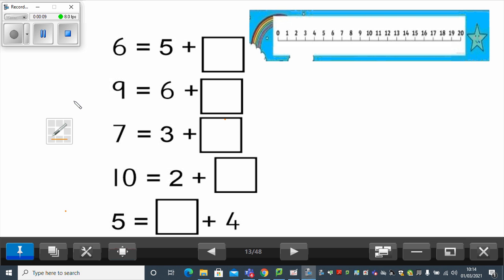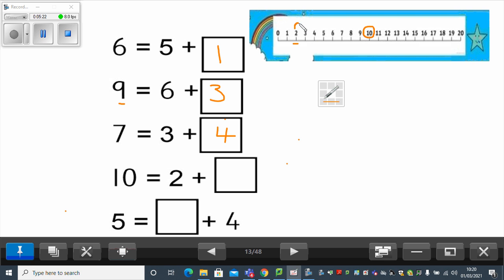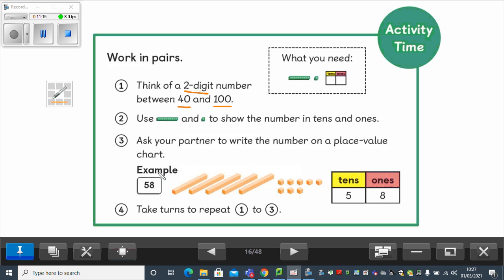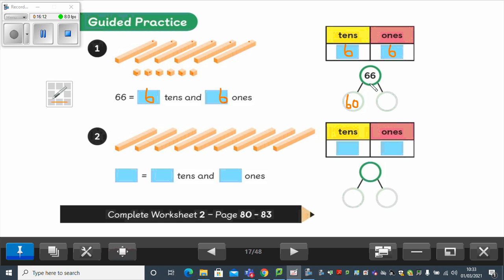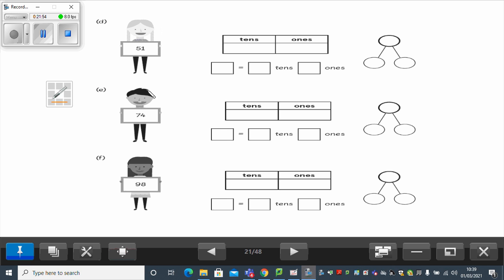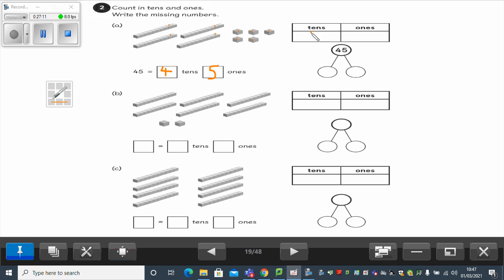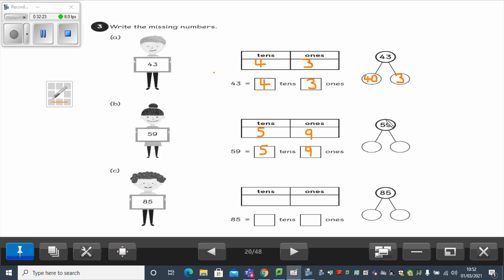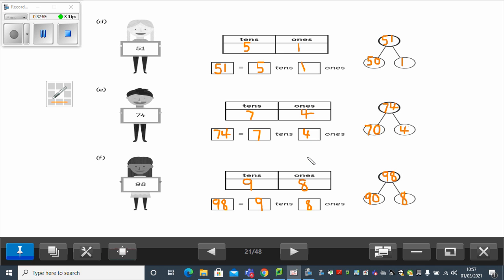Y1 Maths Tuesday 02 03 21